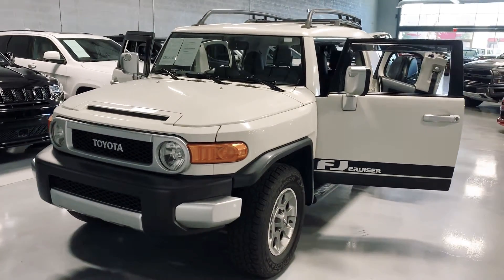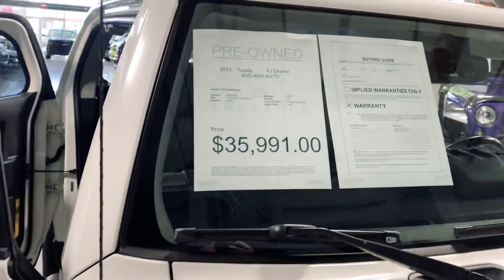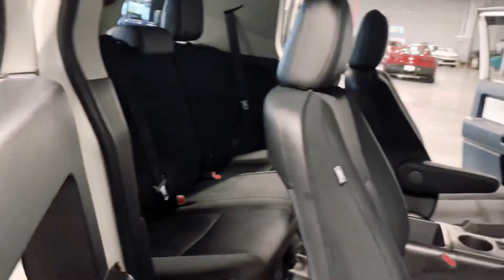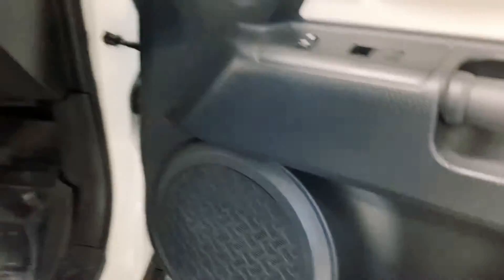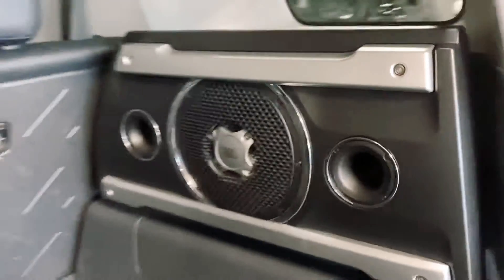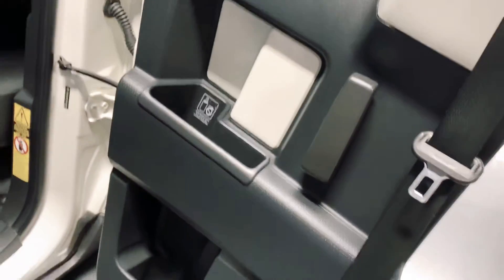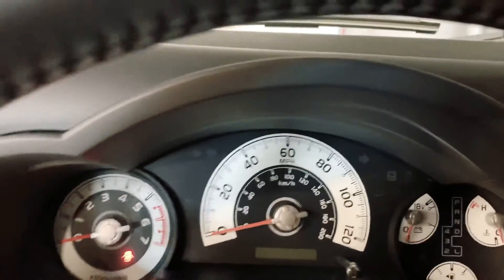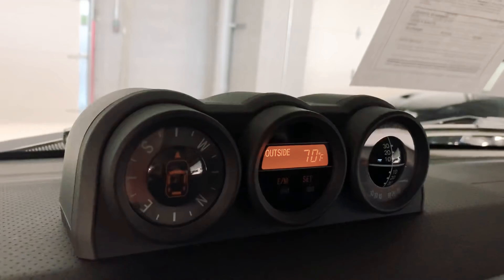2013 Toyota FJ Cruiser